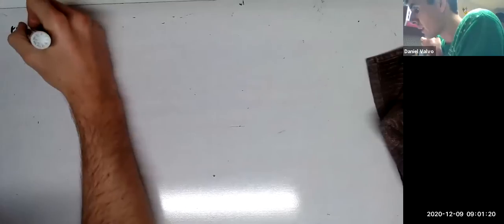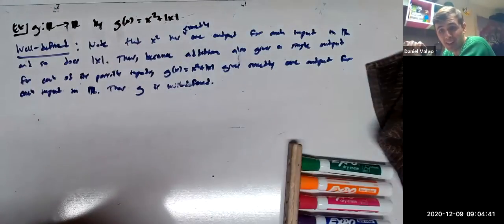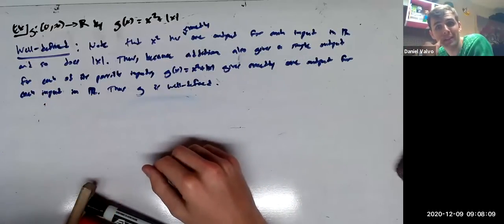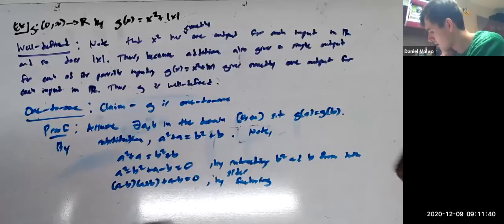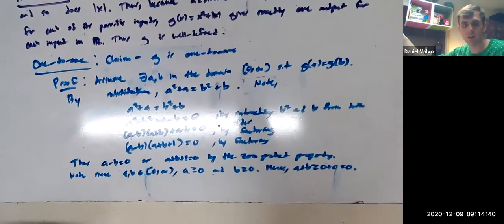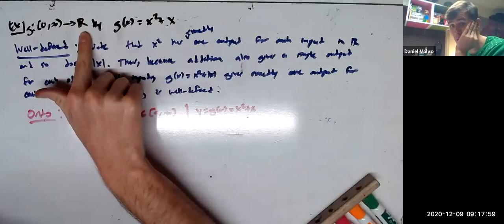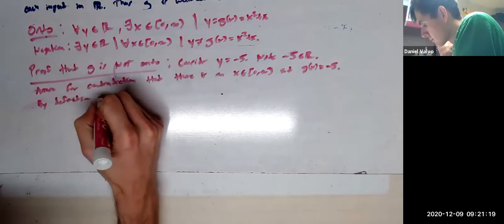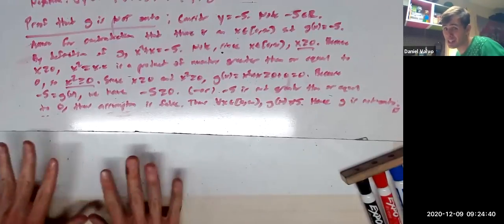g(x) = x^2 + x : Well-Definedness, One-to-Oneness, and Ontoness